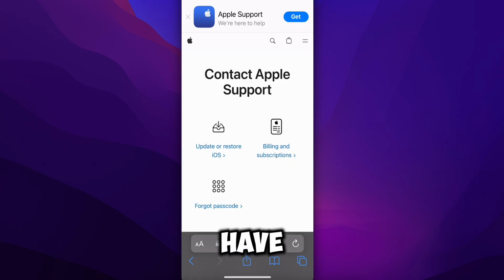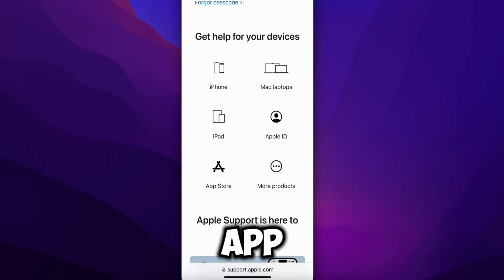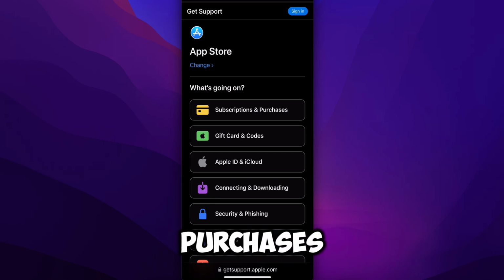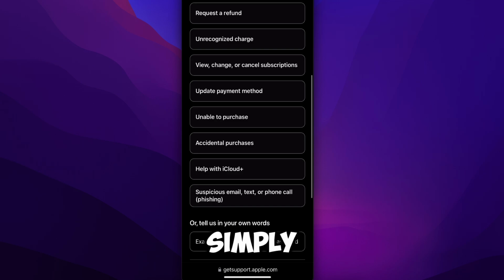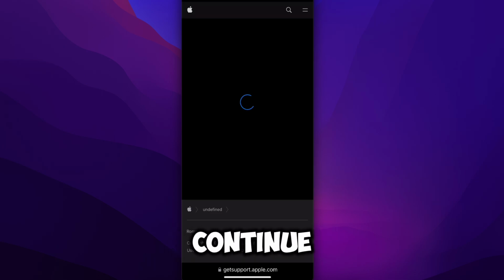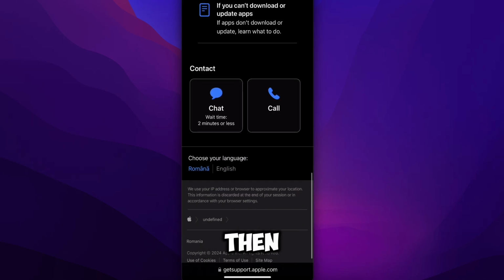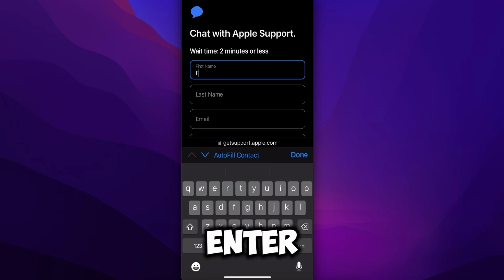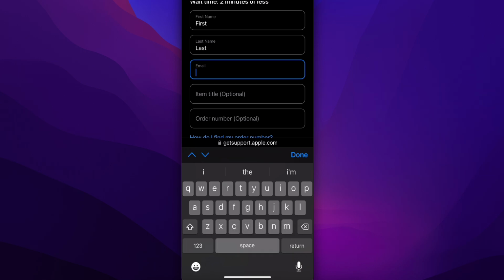How to Reset App Store Balance to $0.00 on iPhone (2024)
How to Reset App Store Balance to $0.00 on iPhone

In this video, we provide a detailed, step-by-step guide on how to reset your App Store balance to $0.00 on your iPhone. Whether you're looking to manage your digital purchases, control your spending, or understand your account balance, we've got you covered.

🔗 Useful Links 🔗